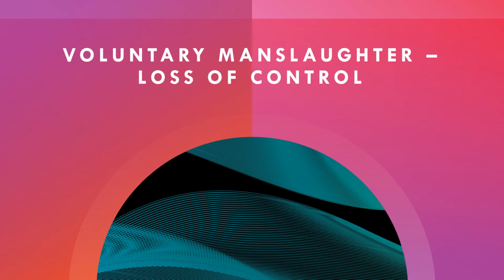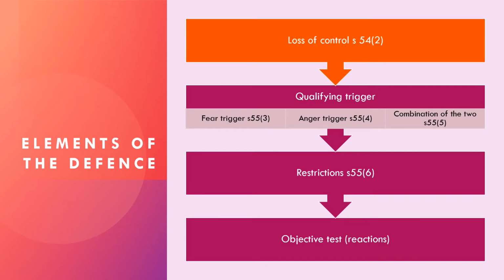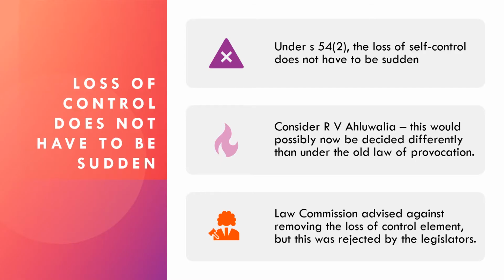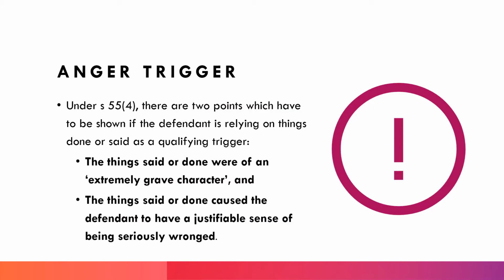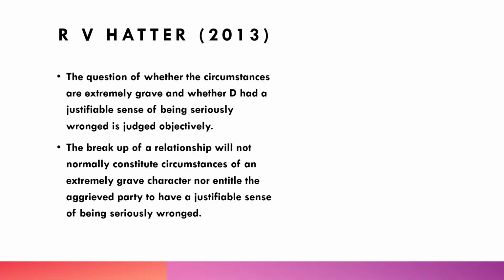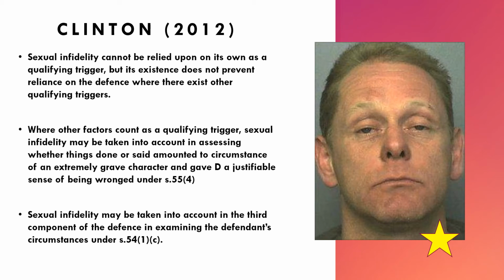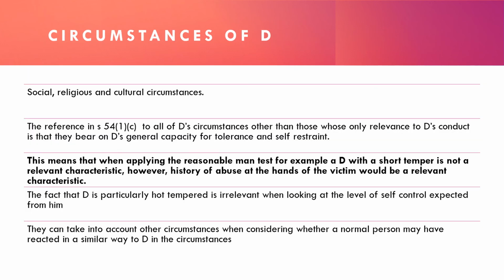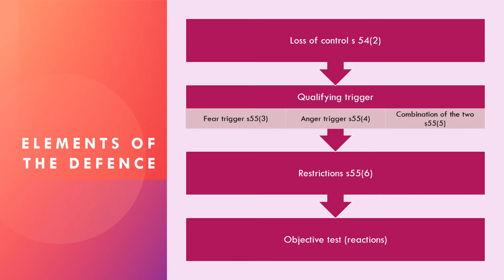Loss of control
A video explaining the law on loss of control (voluntary manslaughter - partial defence to murder) for A Level Law standard. This was designed for A Level Law students studying the AQA syllabus, but will help students on other courses too as it is pretty generic. Students studying OCR, WJEC/Eduqas, BTEC and CILEx course could also benefit from using this video. The video covers the key elements of diminished responsibility, with authorities to support.